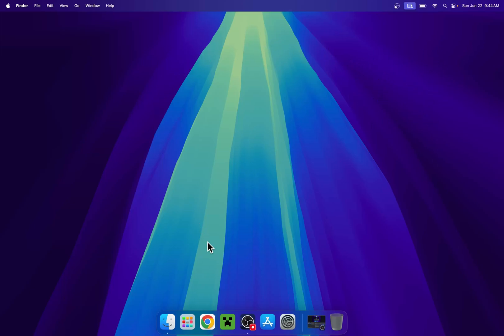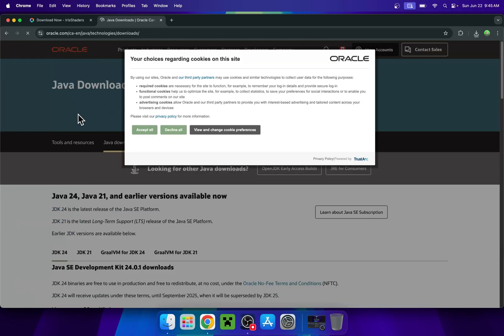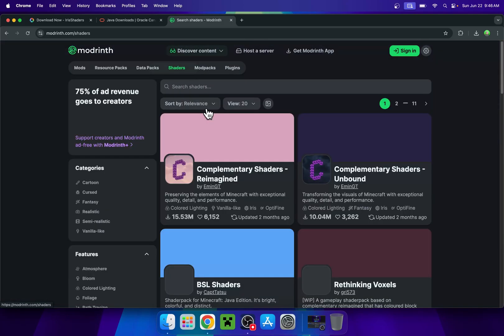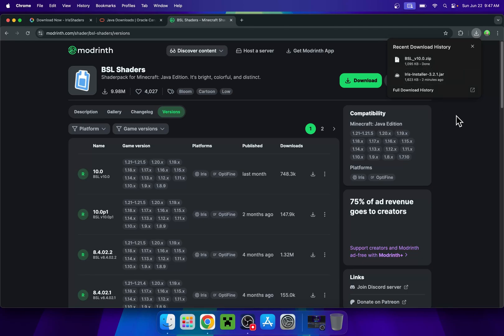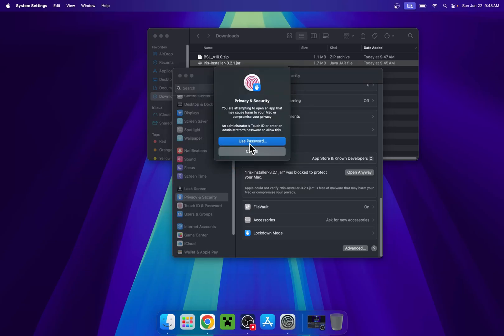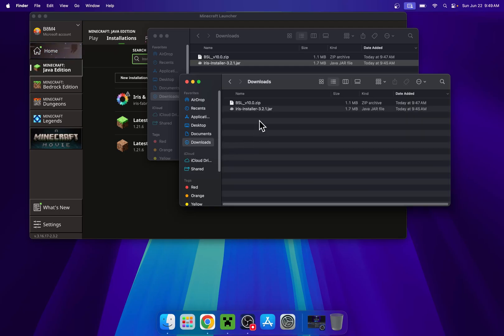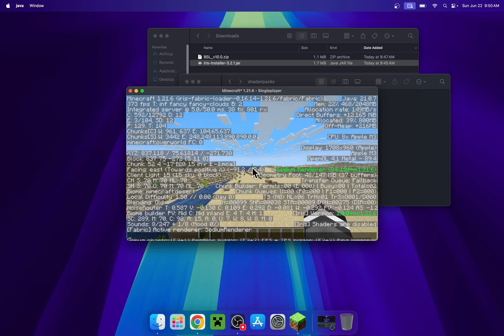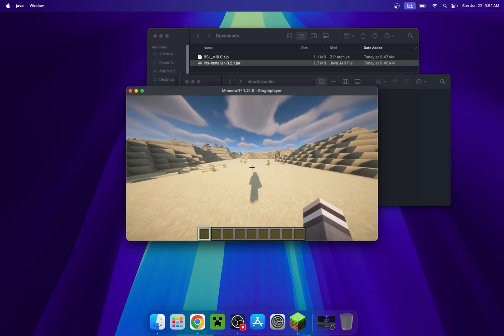How To Download And Install Iris Shaders For Minecraft 1.21.6 On Mac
[ Information ]
In this video you will learn how to download and install shaders for Minecraft Java 1.21.6 using Iris for Minecraft, shaders help make the gameplay more pleasant, you might have to change some of the shader’s settings due to the extra graphical resources needed to run shaders. The Iris installer is Java based meaning that you might need to download Java (JDK) for MacOS to run the installer.

[ Minecraft 1.21.6 Iris Shaders For Mac Categories ]
How To Get Iris Shaders In Minecraft 1.21.6
How To Get Shaders In Minecraft 1.21.6
How To Download Sodium With Shaders
How To Get Shaders In Minecraft 1.21
Download Minecraft Shaders 1.21.6
Install Minecraft Shaders 1.21.6
Minecraft Shaders 1.21.6
Iris Minecraft Download
Best Minecraft Shaders
Iris Shaders Download
Iris Shaders NeoForge
Iris Shaders Minecraft
Iris Shaders MacBook
Minecraft 1.21.6 Mac
Iris Shaders MacOS
Iris Minecraft Forge
Iris Minecraft Install
Iris Shaders Fabric
Iris Shaders Forge
Shaders MacBook
Minecraft Shaders
Iris Minecraft Mod
Iris Shaders Mac
Shaders MacOS
Minecraft 1.21.6
Shaders 1.21.6
Shaders Mac
Iris Minecraft
Iris Shaders
Shaders

- Finnvian